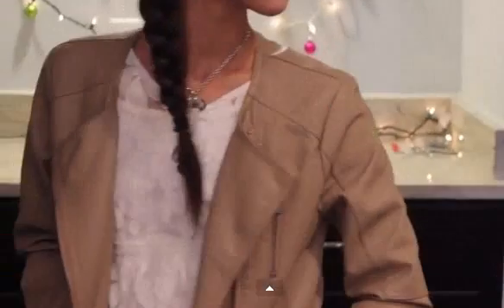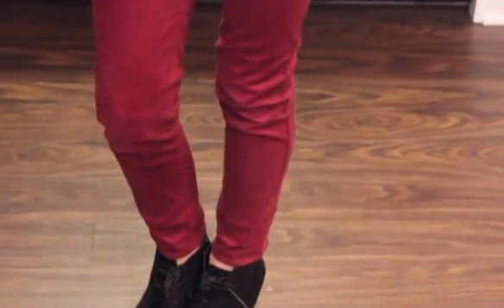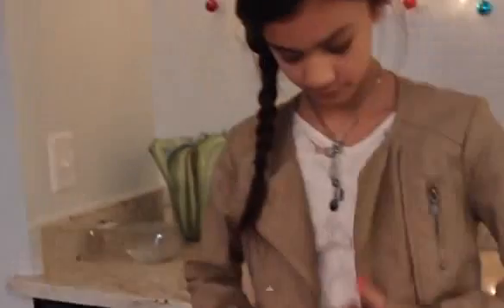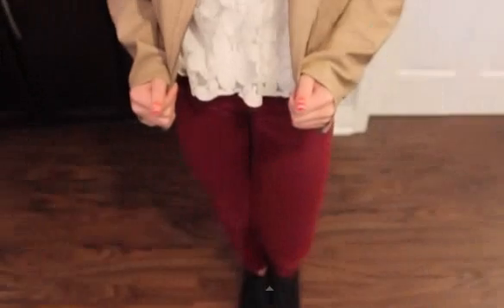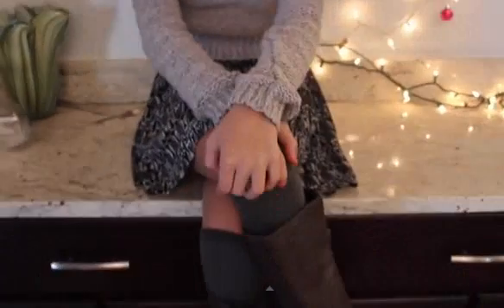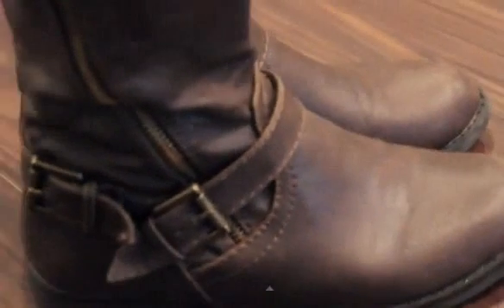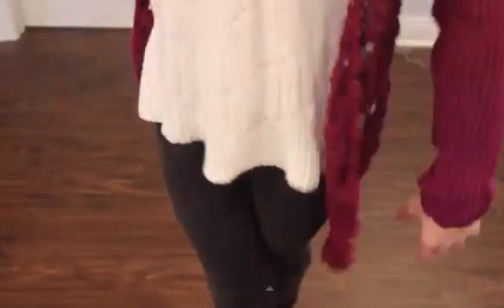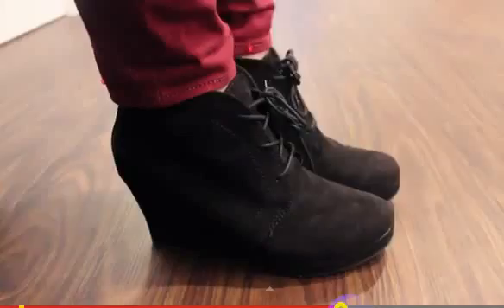Le line-up de Coachella 2015 vient de tomber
Le line-up de Coachella 2015 vient de tom
Le voilà, certainement l'un des plus riches du monde, le line-up de Coachella 2015. Le célèbre festival californien lève le voile sur sa ...
Coachella 2015: Mac DeMarco et Kaytranada y seront en plus de ...

Stromae à l'affiche de Coachella 2015 : La consécration ?

Coachella 2015 : toute la programmation

Coachella 2015 : Stromae, Drake, Yelle, AC/DC...La programmation ...

Coachella 2015 : la programmation complète dévoilée !
A tous les amateurs, Coachella présente ses vœux pour l'année 2015 en dévoilant sa programmation de folie ! Les trois « grosses » têtes ...

La programmation du Coachella Festival 2015 connue

Déclinée cette année encore sous la forme de deux week-ends, à savoir du 10 au 12 puis du 17 au 19 avril 2015, la prochaine édition du ...

National Music Editor

Comeback kings AC/DC lead a host of Australian acts named on an immense Coachella 2015 festival line-up that also includes superstars ...
Coachella 2015 makes space for rockers and ravers this year
Explorer en détail (345 autres articles)
First impressions of Coachella 2015: Disconnects, surprises and more
Los Angeles Times-il y a 13 heures
With Tuesday's announcement that AC/DC, Drake and Jack White are headlining the Coachella Music and Arts Festival, the annual

Coachella 2015: AC/DC, Steely Dan, Drake among headliners
Coachella has gone classic rock. No-frills hard rock band AC/DC will anchor the first night of the three-day Coachella Valley Music and Arts ...

(Third Man Records/ISTVAN INDEX HUSZTI/AFP/Kevork ...

Coachella will be held over two weekends again in 2015, running April 10-12 and April 17-19. Prices will remain the same as in 2014, with ...

Coachella 2015 Lineup: AC/DC, Drake and Jack White Headline

Coachella unveiled its lineup on Tuesday morning, with Drake, AC/DC and Jack White as headliners. With a nod to a certain AC/DC song, the ...

Coachella 2015 Lineup: Full List Of This Year's Musical ...
International Business Times-il y a 18 heuresPartager
Great news for music fans, the Coachella Valley Music and Arts Festival has announced its official lineup for the 2015 event in April. The annual ...
Coachella Lineup 2015: Drake, The Weeknd, David Guetta To Perform

Coachella 2015 lineup: Jack White, AC/DC to headline

AC/DC, the pioneering hard rock band from Australia, will headline the Coachella Valley Music and Arts Festival with rapper Drake and festival ...